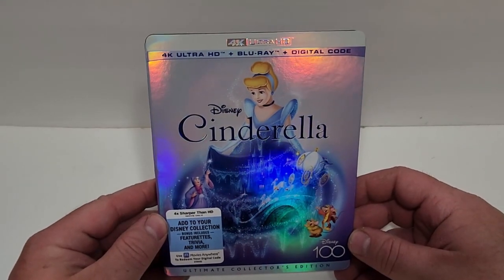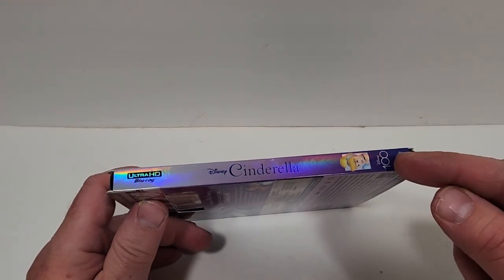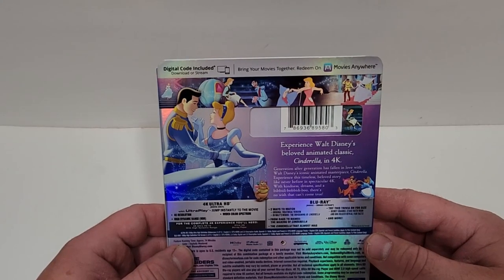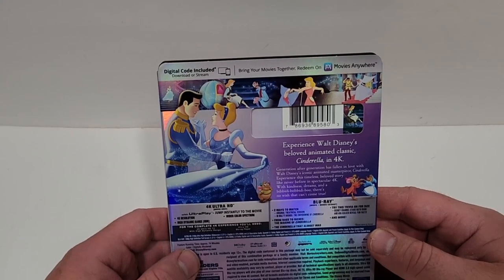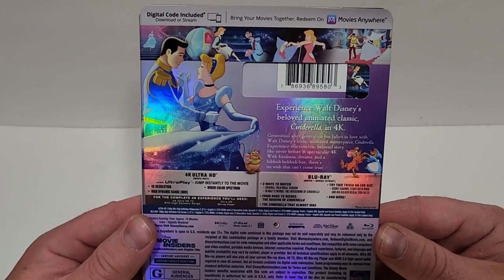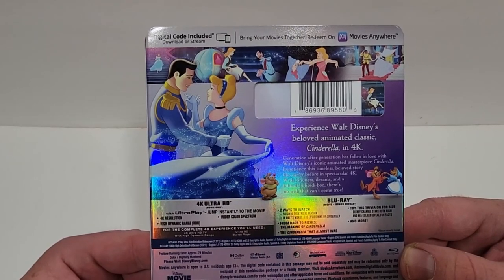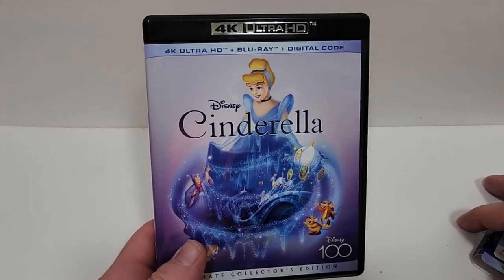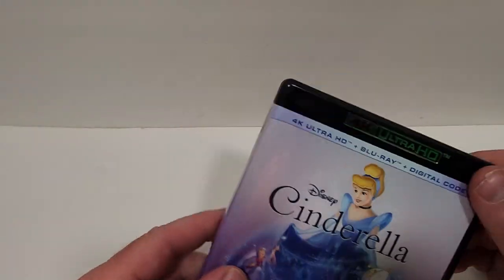Cinderella 4K UHD Unboxing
GOALS

Cinderella (1950)(Walt Disney Studios)
Animation, Family, Fantasy
4K at Amazon
Rated G
Run-Time 1H 14M
Directors Clyde Geronimi, Wilfred Jackson, Hamilton Luske
Stars Ilene Woods, Eleanor Audley, Verna Felton, Claire Du Brey, Rhoda Williams, James MacDonald, Helene Stanley, Luis Van Rooten, Don Barclay, Lucille Bliss, Jeffrey Stone, Mike Douglas,William Phipps, Mario Darlington, Earl Keen

Storage
M.2 NVMe SSD